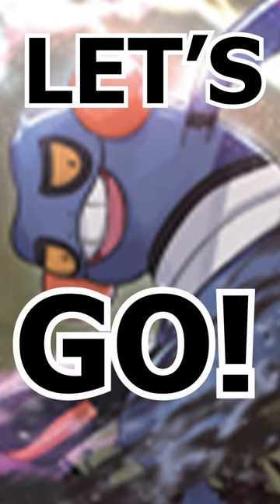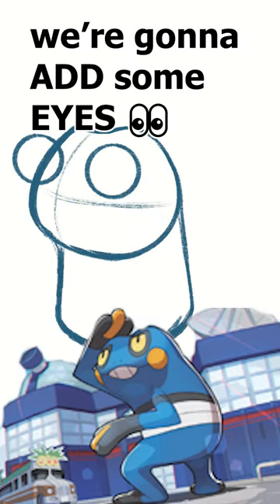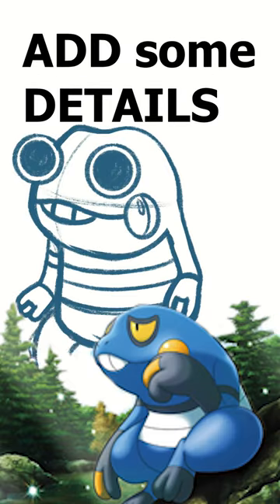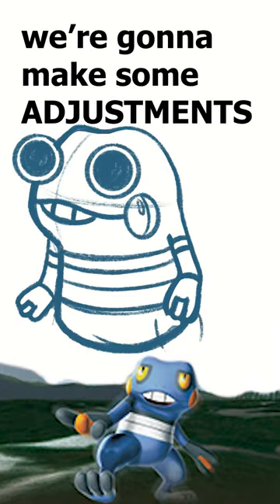Pokemon Fan Art! Drawing Croagunk Toxic Boi 💀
Croagunk is honestly one of the most iconic Pokemon and I love them so much 🥰 Hope you enjoy!